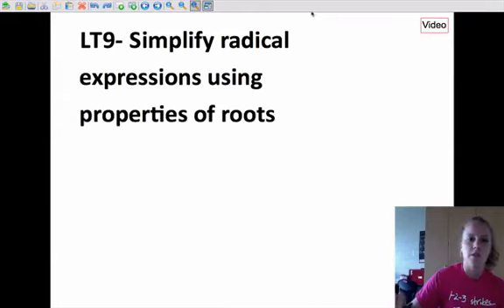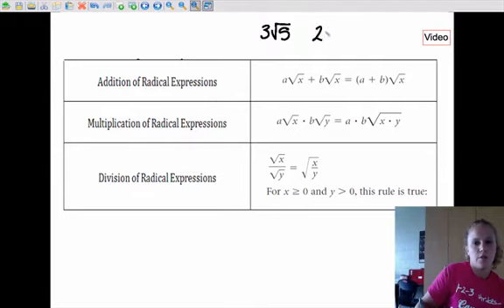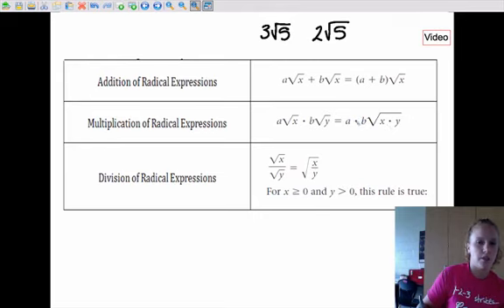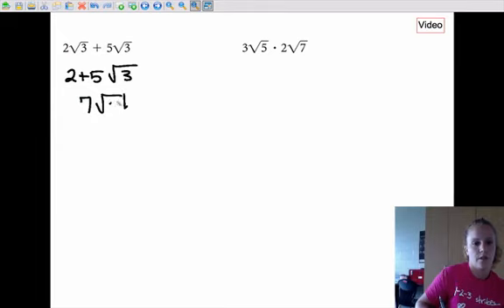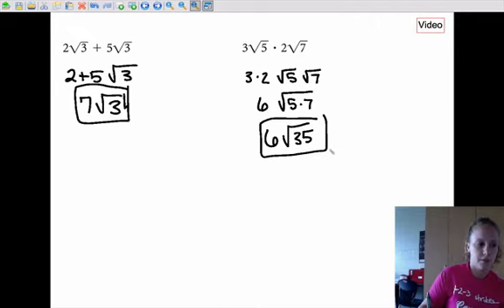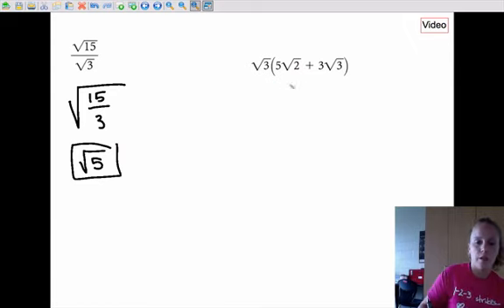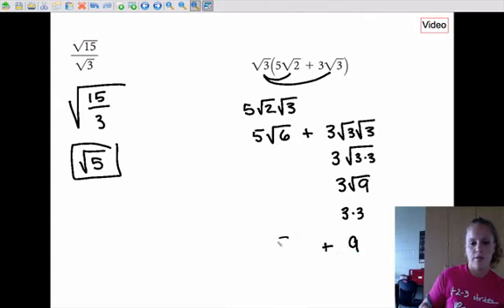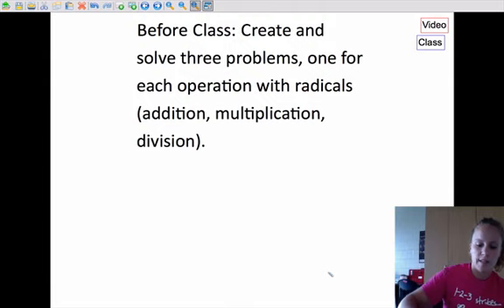Properties of square roots